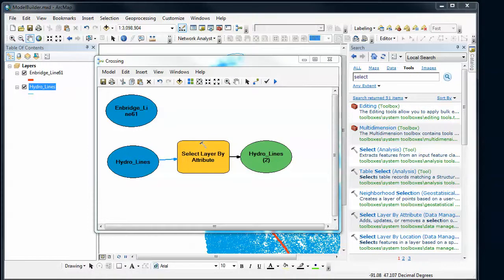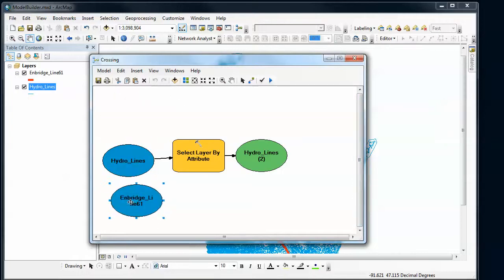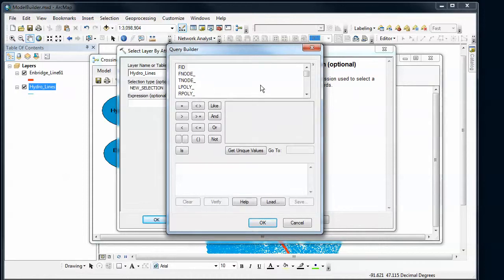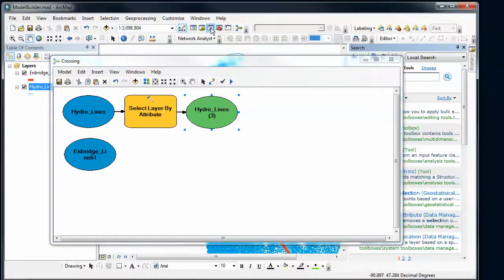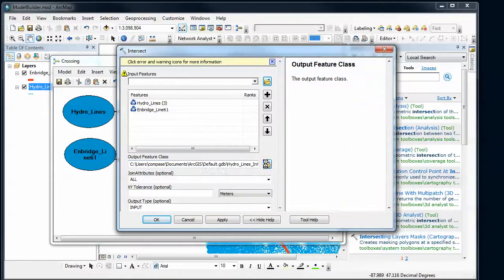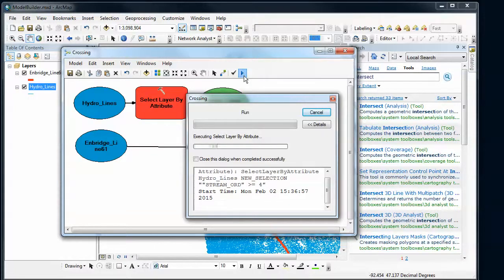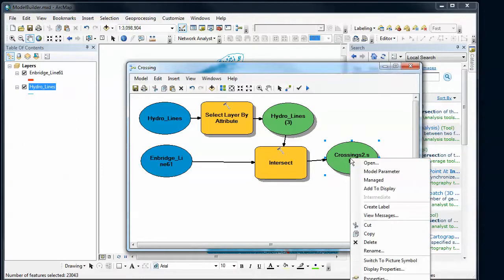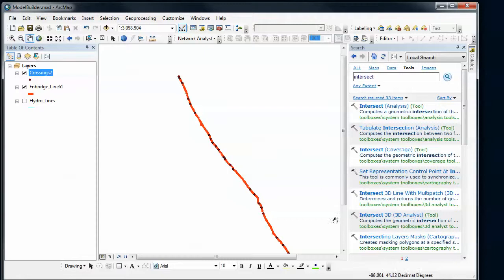ArcMap - ModelBuilder - Part 2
Overview of how to use the ModelBuilder in ArcGIS to automate and document your GIS analysis procedures. In Part 2, we complete the model and run it.